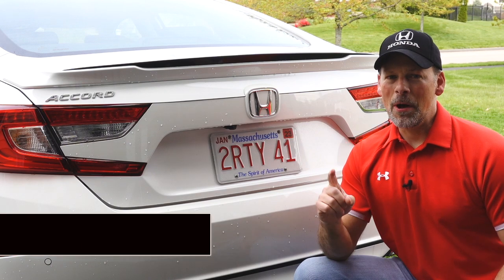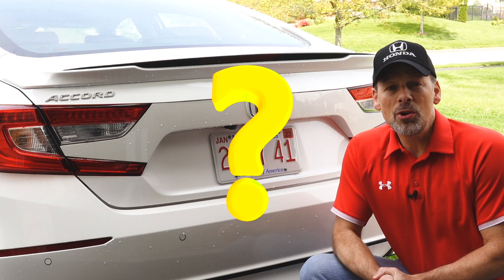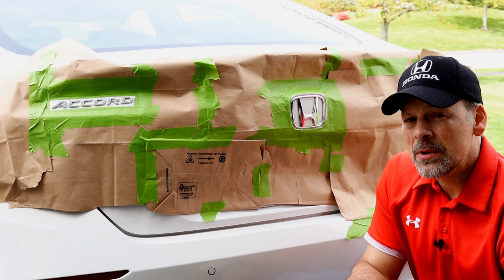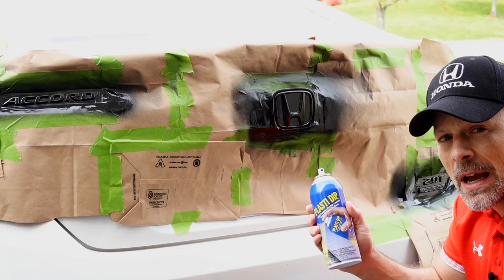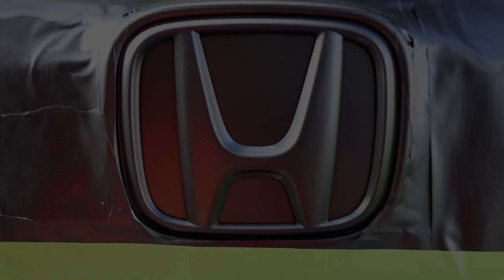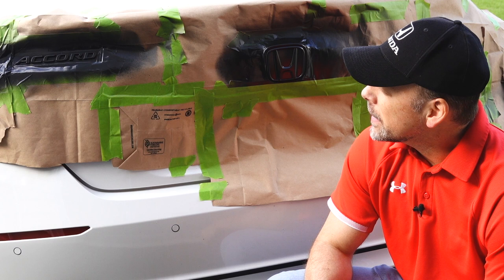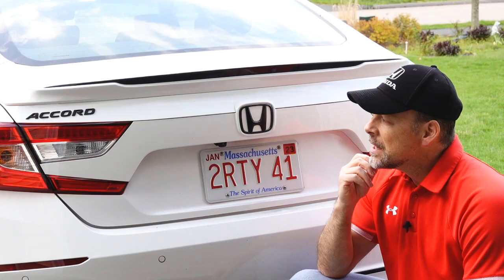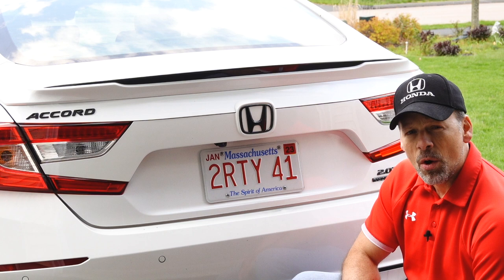PLASTI DIP Your Honda Emblems // 10th Gen (2018+) Honda Accord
Looking to replace your Honda emblems with a more personalized color?  Considering removing your Honda emblem, but don't know how?  Maybe you're thinking about plasti-dip for your emblems?  You're not alone - I have as well, and I'm going to see which one of these, emblem removal and replacement, plasti dip the emblem, or vinyl wrap emblem is right for our project car, the 2019 Honda Accord 2.0 Touring.  A great cosmetic mod to personalize your 10th Gen Honda Accord (2018, 2019, 2020, 2021 Honda Accord).  In this video, I'm going to try my hand and learn how to apply PLASTI DIP to the Honda rear H emblem, Accord emblem, and 2.0 Touring emblem.  Find out how easy / or hard it is to use Plasti-Dip as a chrome delete and cheap modification on your project car.  I do NOT have experience working with Plasti-Dip, but this video will go through the steps that I followed, and my lessons learned.  Hopefully this information will help you decide if you'd like to try using Plasti-Dip on your Honda emblems yourself.

Plasti-Dip Aerosol 11oz Can
Plasti-Dip Performix Primer 11oz Can
Plasti-Dip Glossifier 11oz Can
Plasti-Dip Aerosol 11oz Can (4pk) + Glossifier 11oz Can

3M Design Line Knifeless Tape